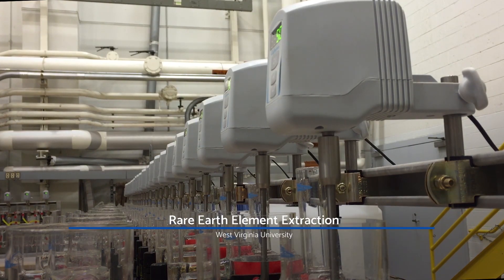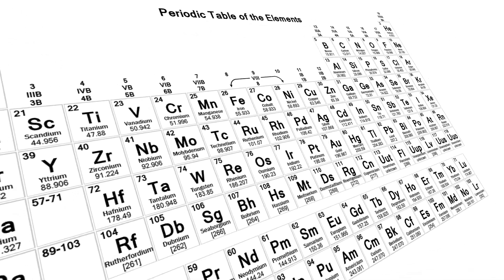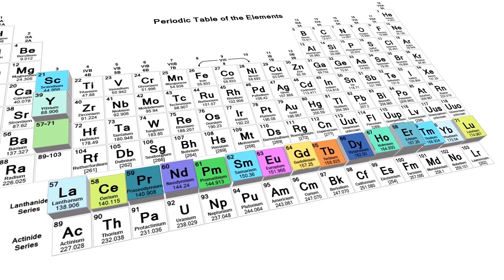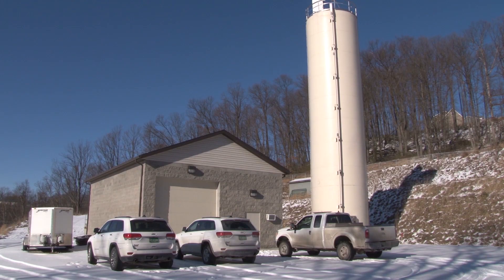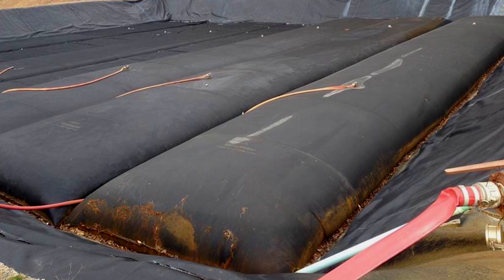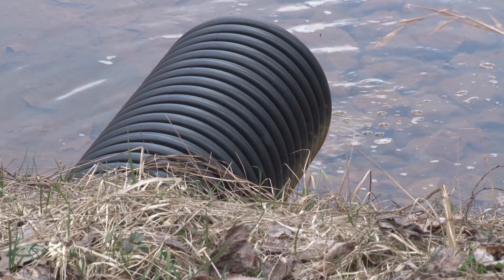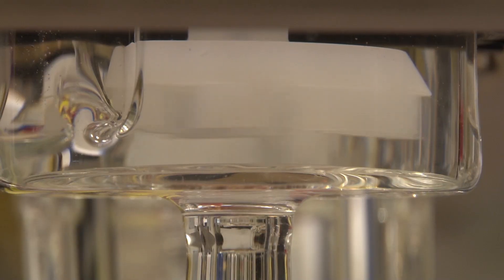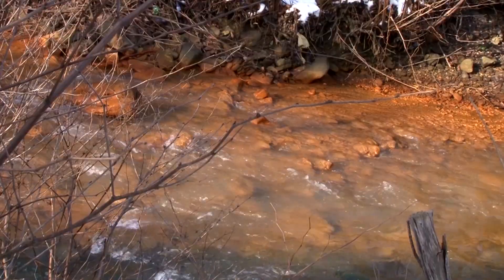Researchers Refine Rare Earth Element Recovery Process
Researchers at WVU are working to refine the process of recovering valuable rare earth elements from acid mine drainage sludge. The sludge is a byproduct of the water treatment process and was a waste product with no value, until now.